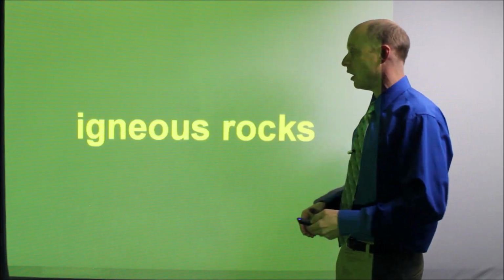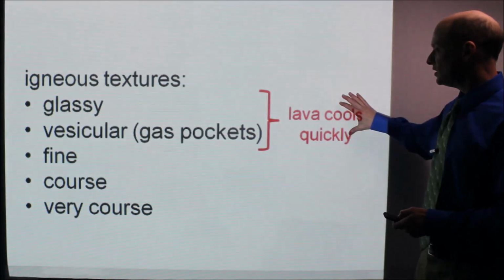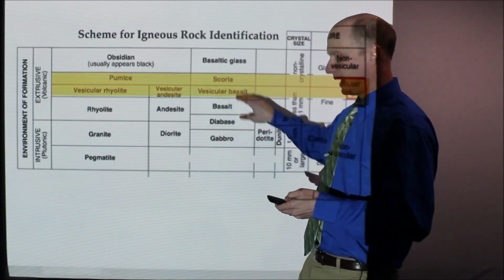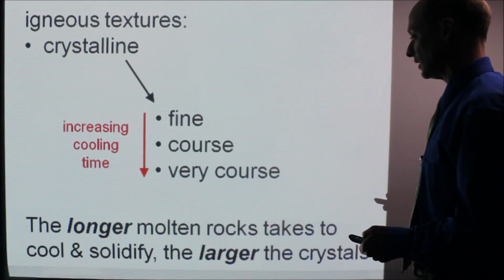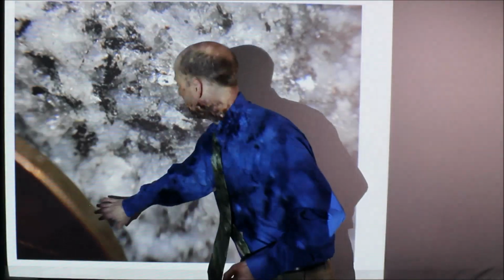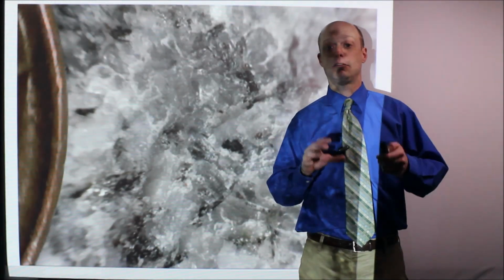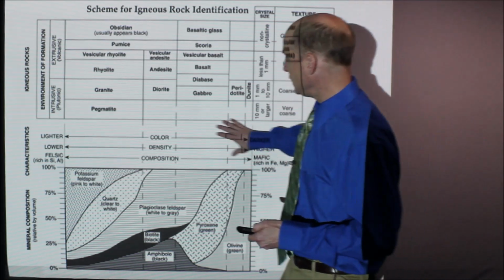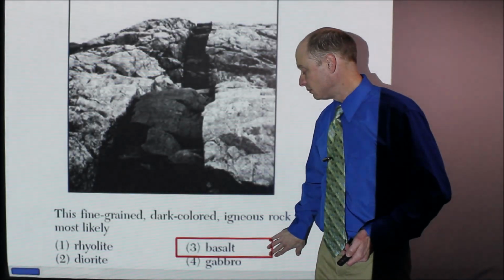822 Rocks Part 2 Igneous